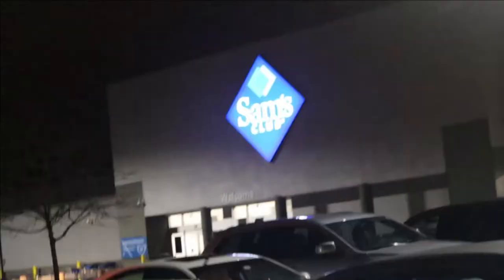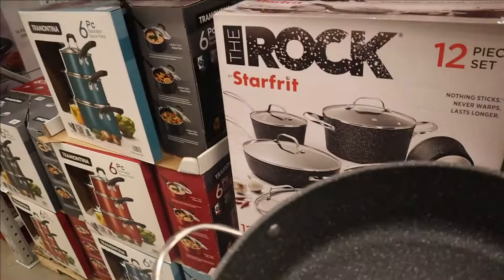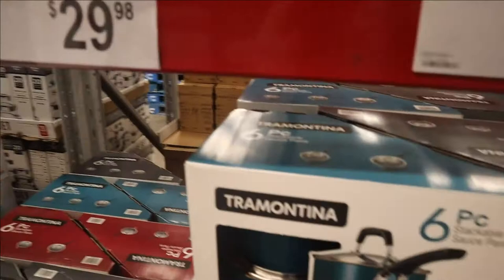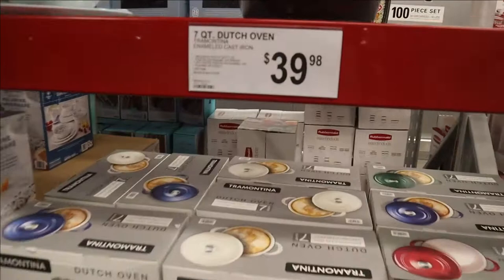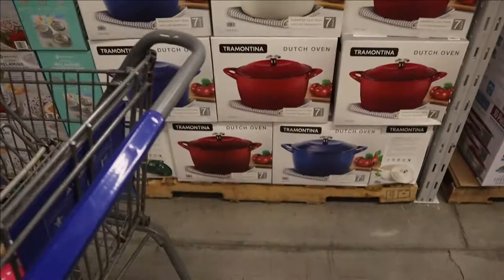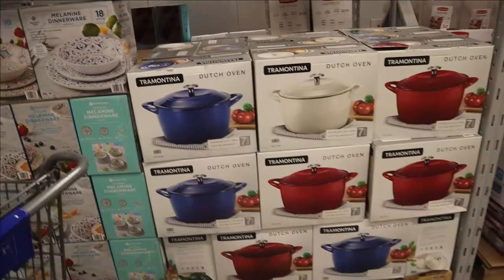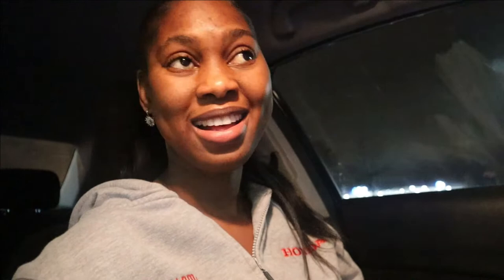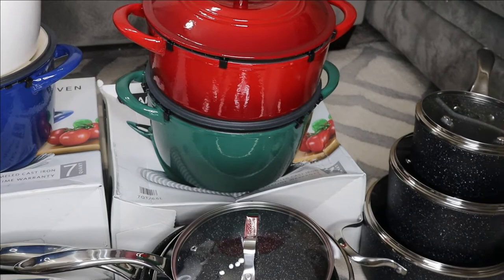non stick pots and pans /quick shopping vlog with me